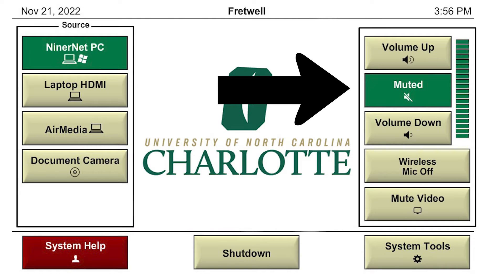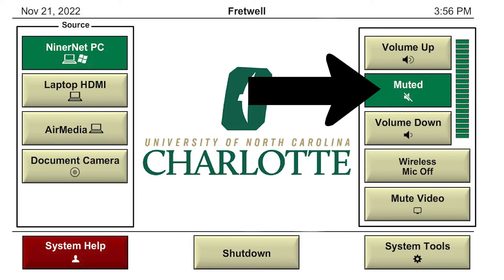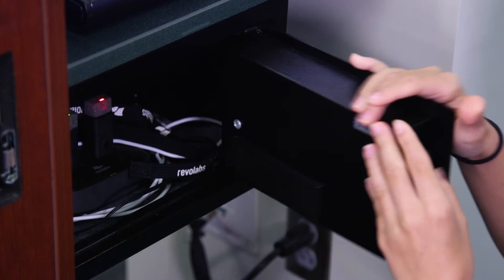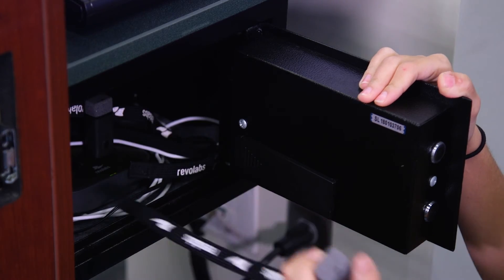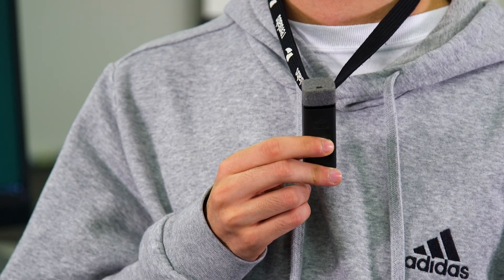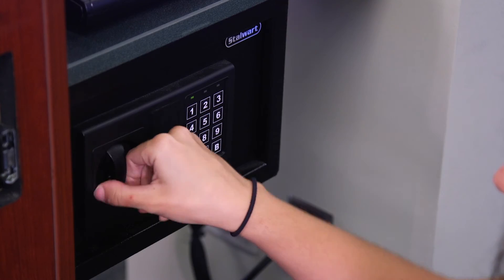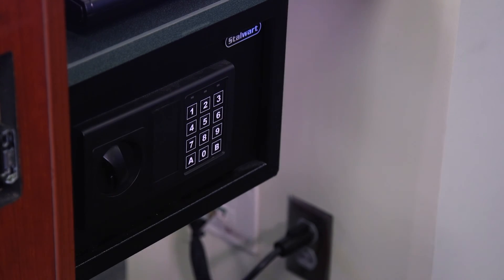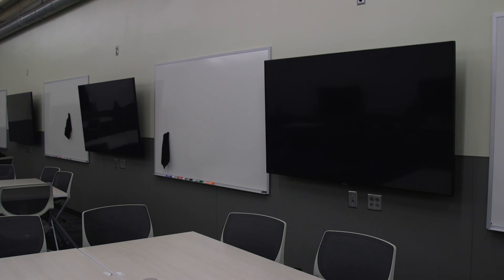How to use the microphones in the Active Learning Classroom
This video will illustrate how to use the microphones and control the volume in the Active Learning Classrooms.